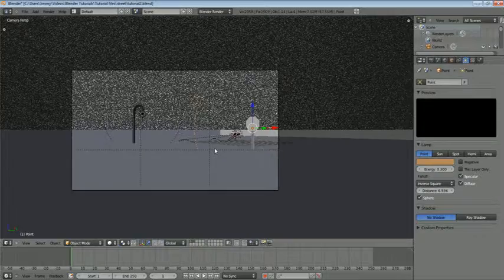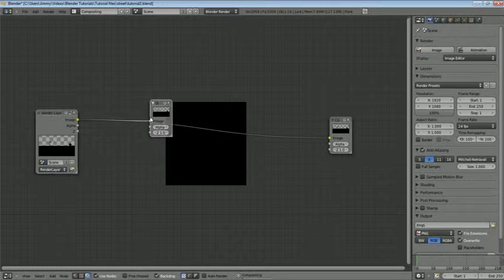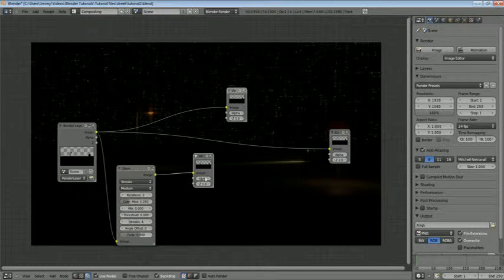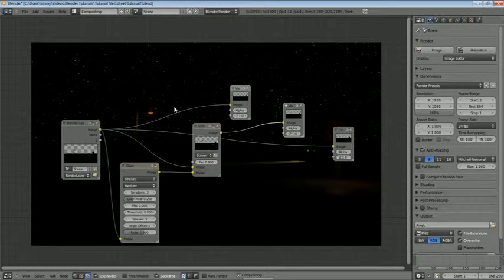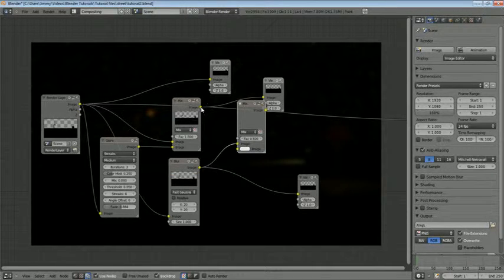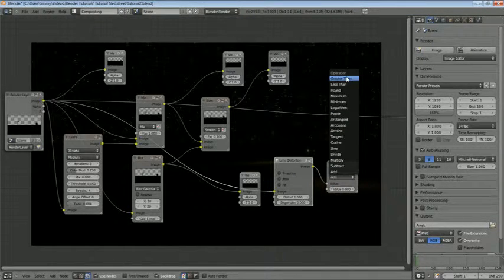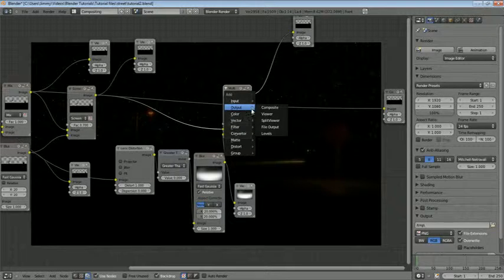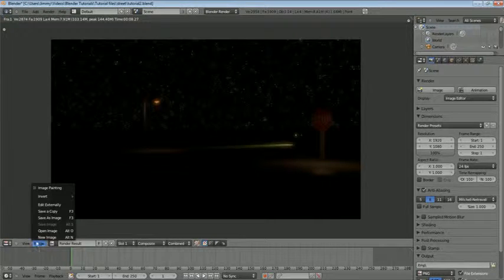Your Second Blender Scene, Part 5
The second scene in Blender, Part 5.